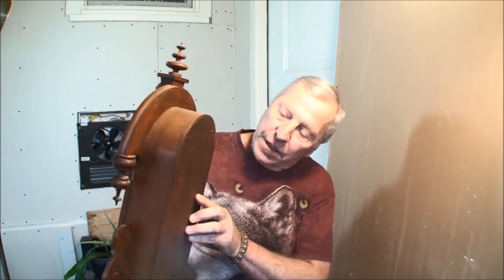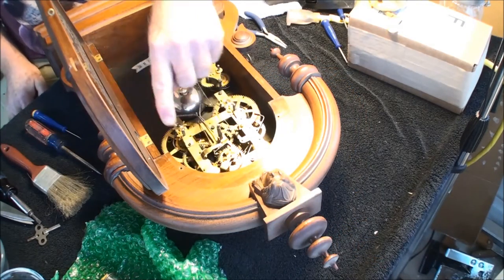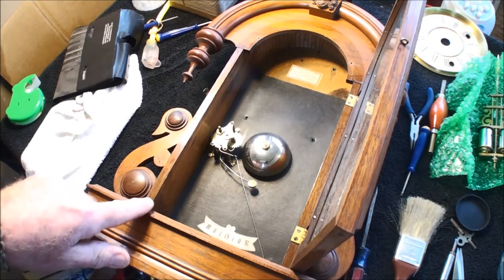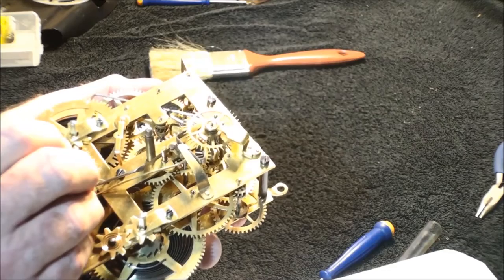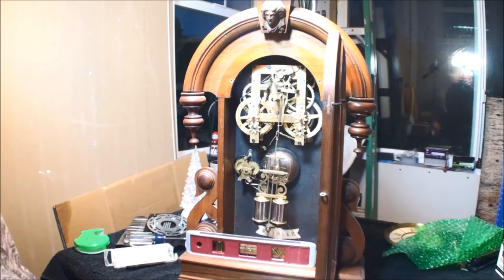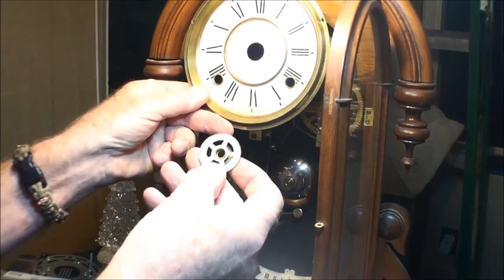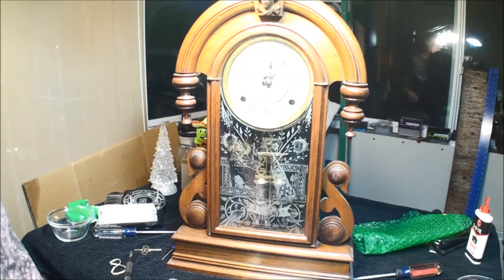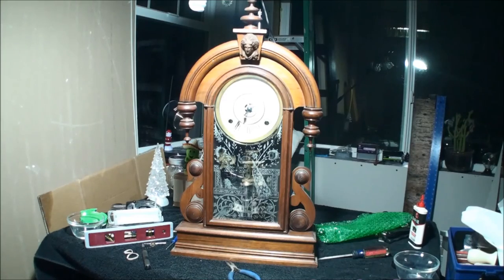Vintage Kitchen Clock Lets Clean and Oil the Clock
Now that I am retired, I just might show my life and some of the towns around me. My Brother and Dad, live on the same Dead End Road and yea, maybe we just might get into trouble a little, but have fun doing it. It is time to start smelling the Roses on the way instead of looking at them and passing them by.

Camera;                  Sony HDR-SR11

Camera #2;             Sony HDR-CX440

Bluetooth mic;       Sony ECM-HW1R Wireless Microphone

Wide Angle lens;   Digital Visions HD 37MM 0.45X

Location;                Washington State